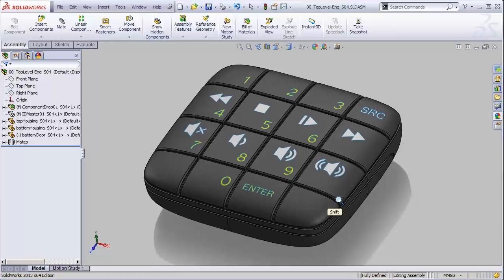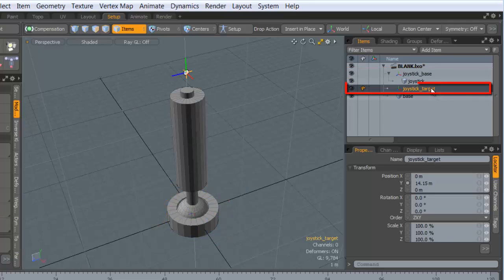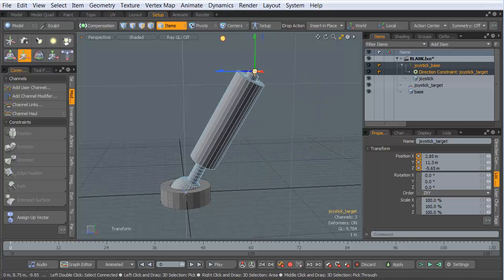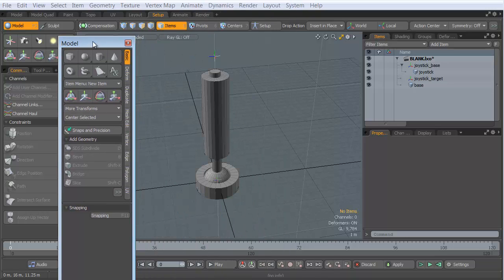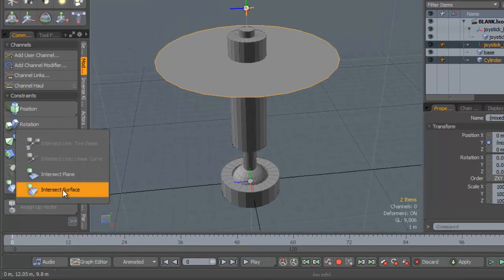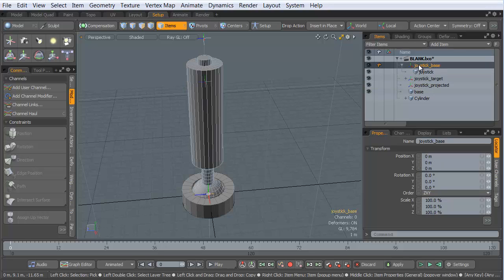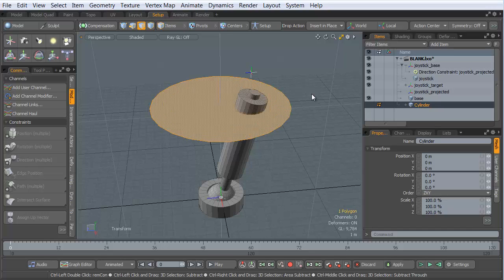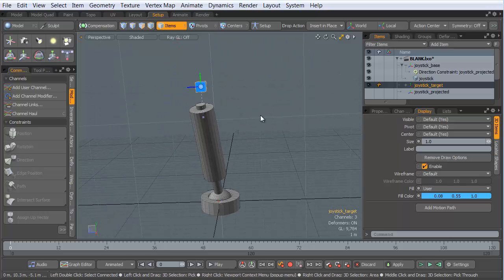Luxology MODO: Joystick Rigging Tips and Tricks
Sometimes when working with modo you may find yourself in a rigging situation where you need to control how far an object can move or rotate---otherwise the results may not be realistic or desired when it comes time for animation.  In this video, we're going to use a joystick as an example for setting up a way of setting up a better method for controlling the movements for any particular object in a modo scene.

Topics in this video:

-Direction constraints
-Creating a 'perimeter' of rotation
-Intersect Surface' command
-Adjust the perimeter constraints
-Custom locator shapes for better visibility

For more great modo and other design tool tutorials, head over to Cadjunkie.com for a free membership !